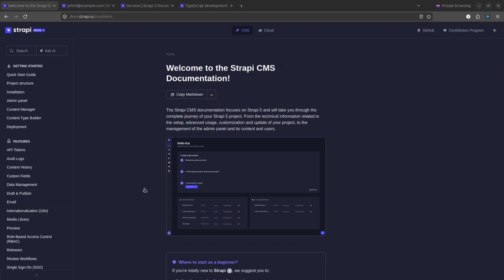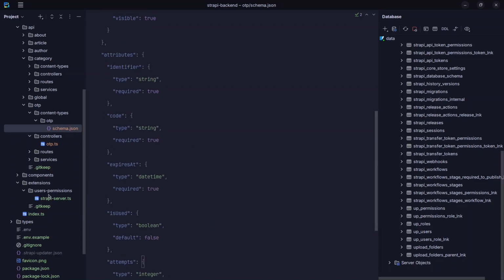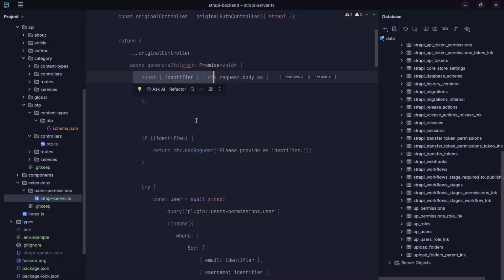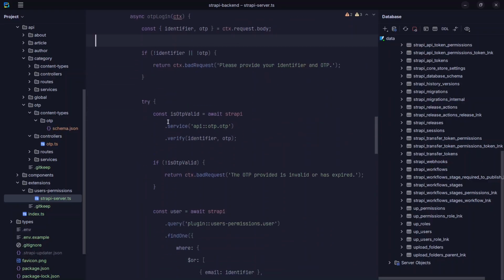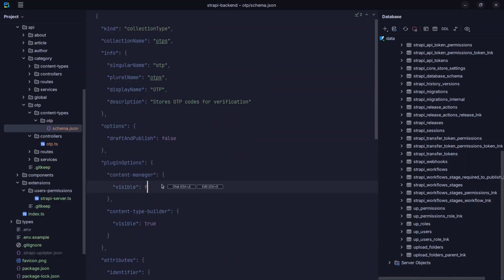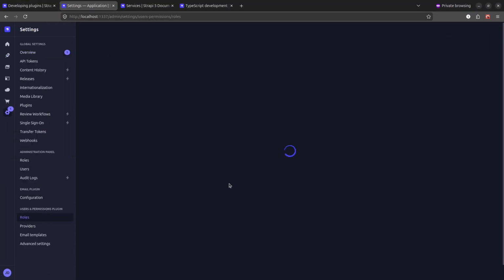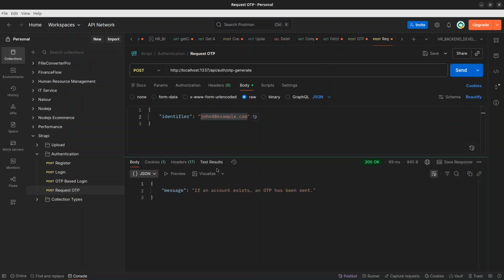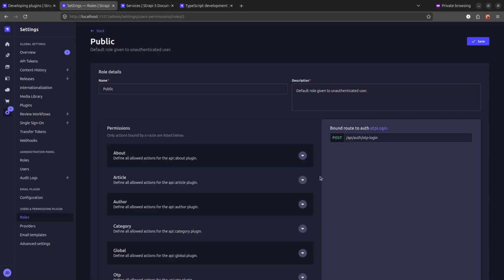How to Extend Strapi 5 Users-Permissions for OTP Login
Learn how to build a robust, custom OTP-based login system in Strapi 5 without modifying core plugin files. In this tutorial, we extend the users-permissions plugin the right way to support email or phone-based authentication.